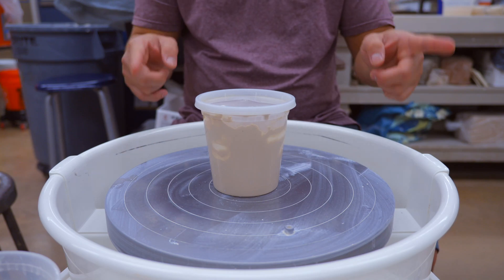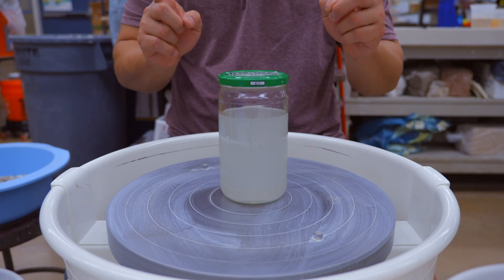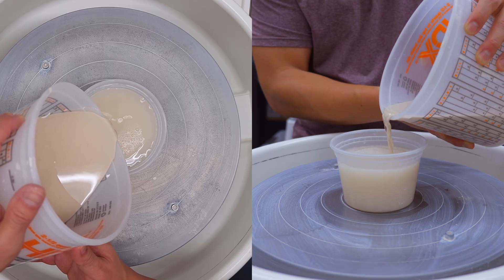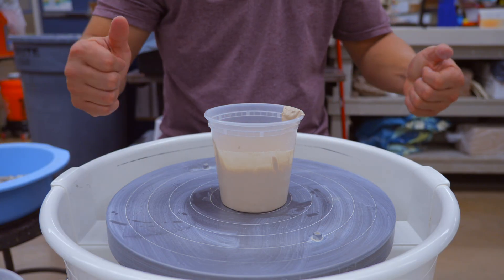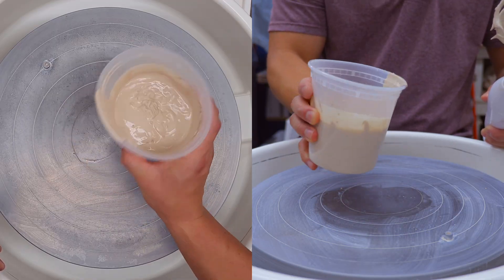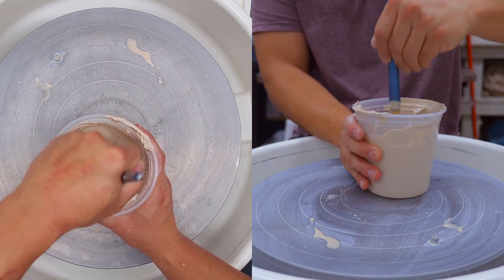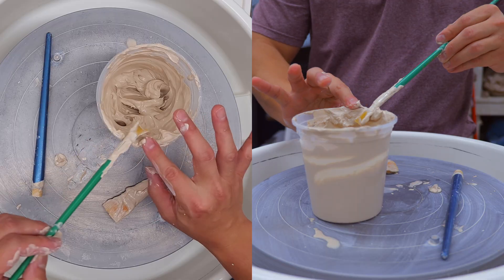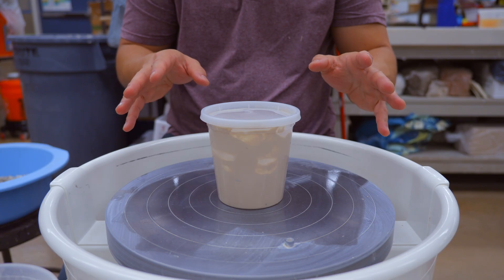The Secret to Amazing Clay Texture: Making Thick Slip with Sodium Silicate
Is your decorative slip cracking when it dries?! If your answer is yes, then the problem is likely too much water. We're solving that problem today using **Sodium Silicate**, a chemical game-changer for potters.

This video walks you through making a heavy-bodied slip that is easy to flow and apply but contains the maximum amount of clay material, which is exactly what you need to prevent shrinking and cracking.

**Step-by-Step Tutorial Includes:**
* Mixing clay trimmings and liquid clay slip sources.
* The exact moment to add the Sodium Silicate.
* How to use an immersion blender for the smoothest results.
* Getting the perfect "frosting" consistency for application.

Have a question about deflocculants or would like a more precise recipe video? Drop it in the comments! 👇

0:00 - Intro & What We're Making
0:21 - Materials & Tools Needed
0:59 - What is Sodium Silicate? (Deflocculant vs. Flocculant)
2:27 - Prepping Clay: Slaking Trimmings & Settling
3:00 - Siphoning off Excess Water from Slip Source
4:25 - Comparing Slaked Trimmings vs. Throw Water Slip
6:09 - Blending the Base Slip with an Immersion Blender
6:24 - A Note on Systematic vs. Loose Mixing
7:20 - Adding the Sodium Silicate (The "Magic Drop")
8:37 - The Deflocculation Effect: Why it Flows Better
9:14 - Thickening the Slip with Dry Trimmings
10:22 - Final Blending & Consistency Check
11:36 - The Characteristic Texture of Sodium Silicate Slip
12:28 - Critical Cleanup & Reclaim Warning
13:22 - Storing the Finished Slip (Airtight)
14:08 - Wrap-up and Next Video Preview